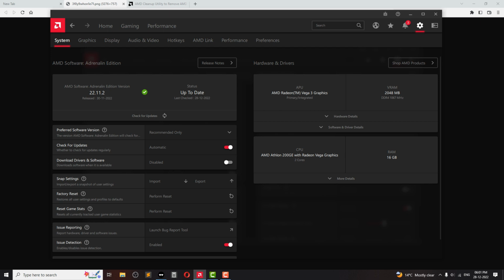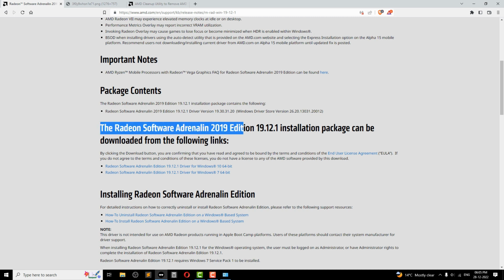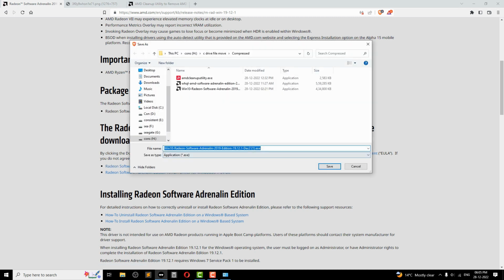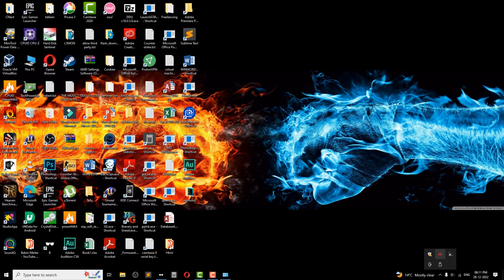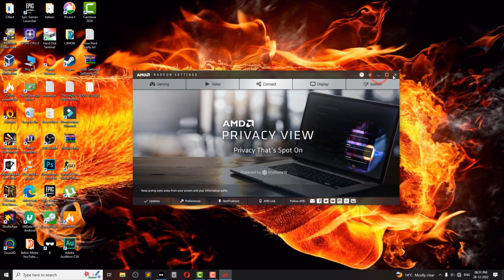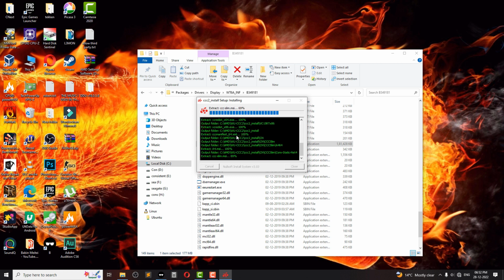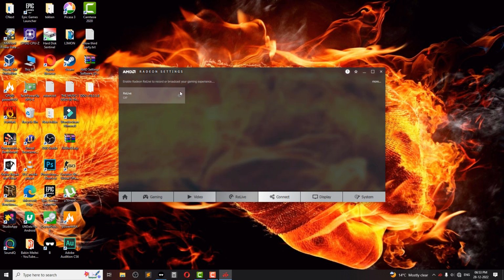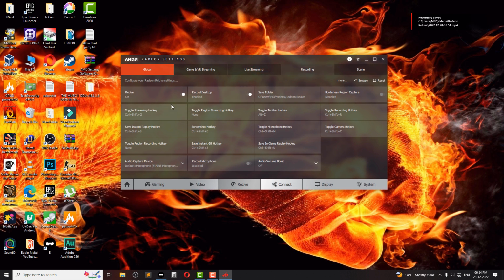how to enable record and stream or amd relive on amd software Adrenalin 2022 Edition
for exclusive content and updates.